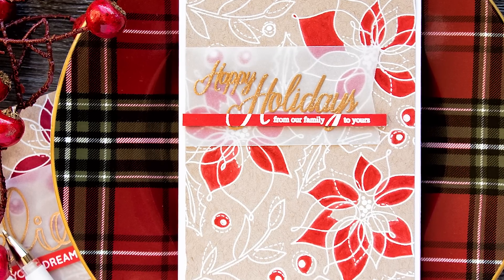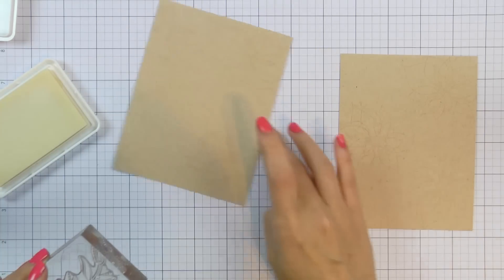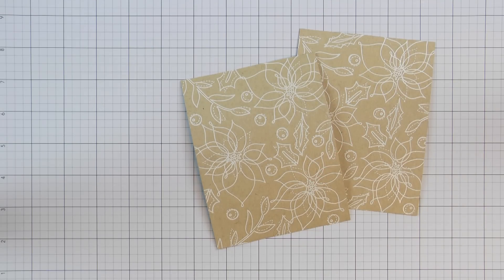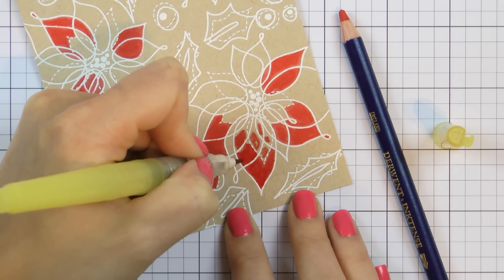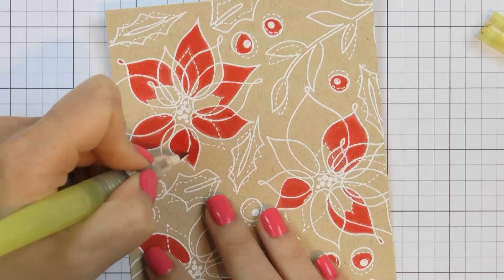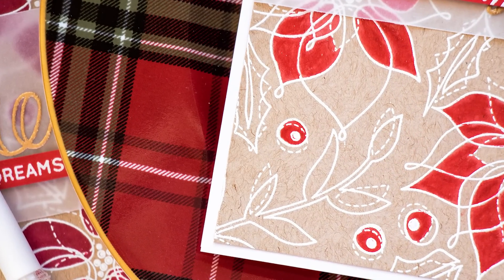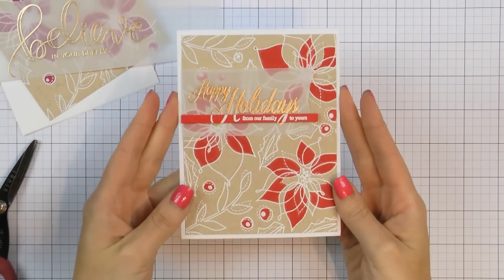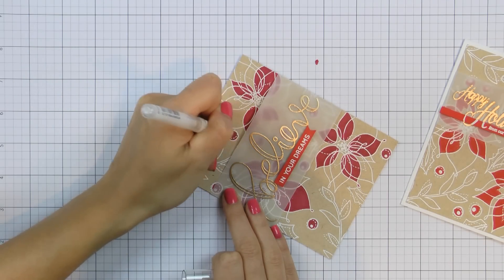Coloring on Kraft with Yana Smakula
Follow along as the amazingly talented Yana Smakula shows a couple fun variations of coloring on kraft for a festive result!

• Simon Says Clear Stamps WINTER FLOWERS SSS101660 Believe In The Season
• Simon Says Clear Stamps HAPPY CHRISTMAS SSS101675 Believe In The Season
• Simon Says Stamp Embossing Ink Pad CLEAR INK066 Dads And Grads
• Simon Says Stamp EMBOSSING POWDER ANTIQUE GOLD Ultrafine Fine Detail AGoldEP6 Reason To Smile
• Neenah Environment 80 LB SMOOTH DESERT STORM Paper Pack 25 Sheets
• Neenah Classic Crest 80 LB REAM Smooth Solar White Paper Pack 250 Sheets
• Simon Says Stamp LARGE GRID PAPER Pack Pad SGRID1 The Color of Fun